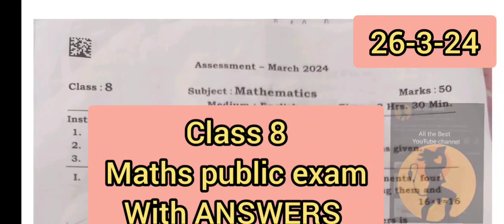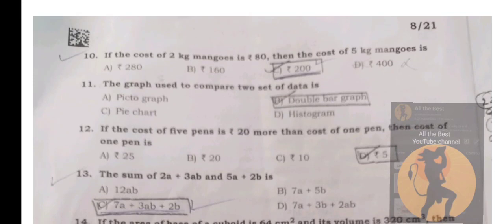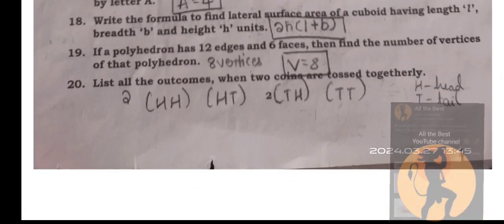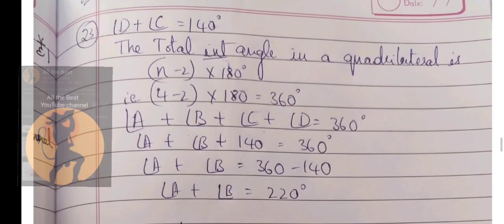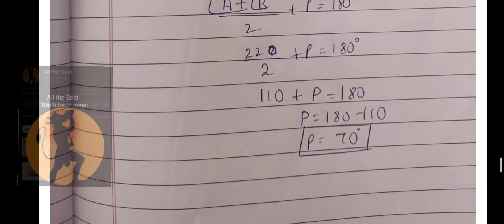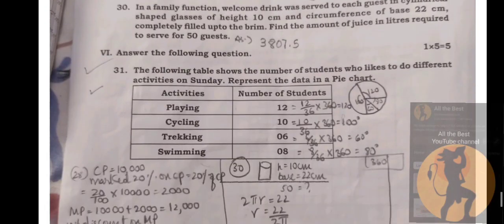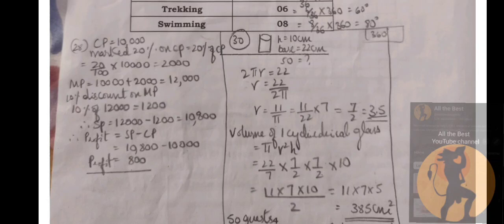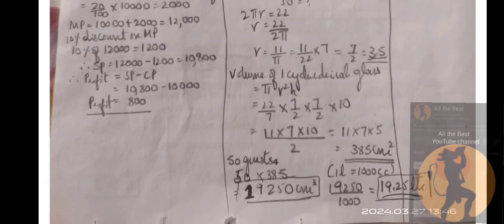class 8 Maths public exam paper with ANSWERS 26-3-24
physicaleducationimportantquestions​ physicaleducationmostimportantmcq​ physicaleducation9thstandardmodelquestionpaperPhysical​ Education Model Question Paper Class 8 public/board assessment maulyankana Karnataka state
5thclasskannadamodelquestionpaper with answer
5th Public Exam Parisara Adhyayana Model Question Paper With Answers
5th Public Exam Parisara Adhyayana Model Question Paper With Answers